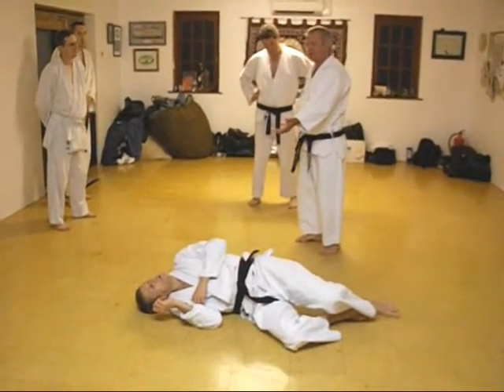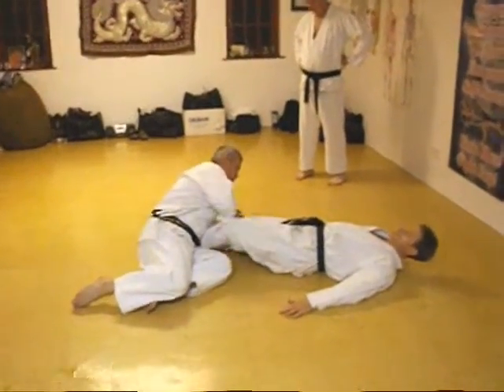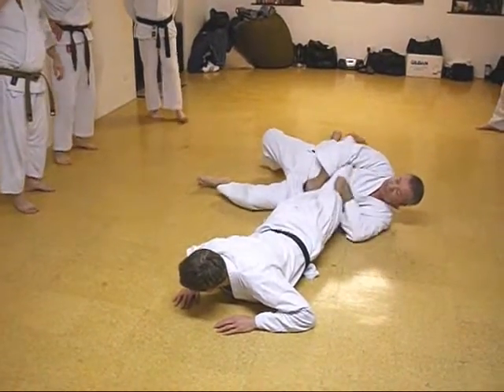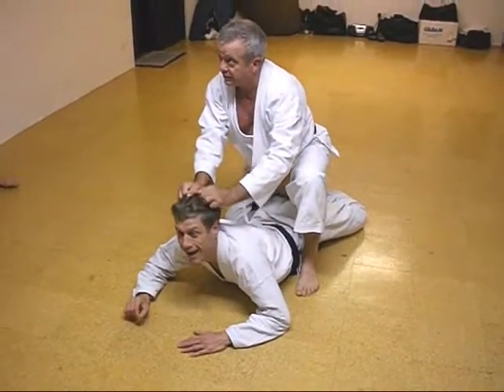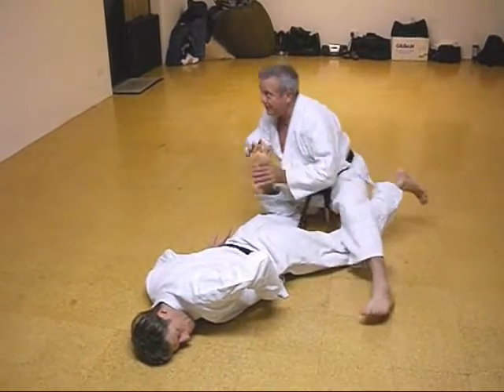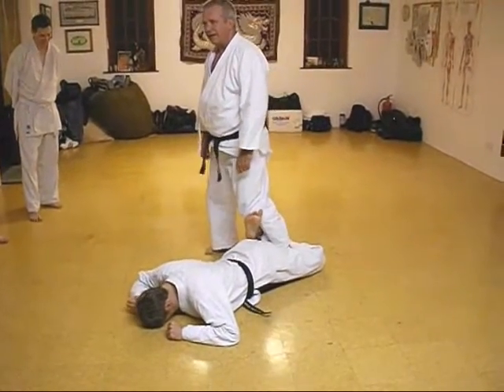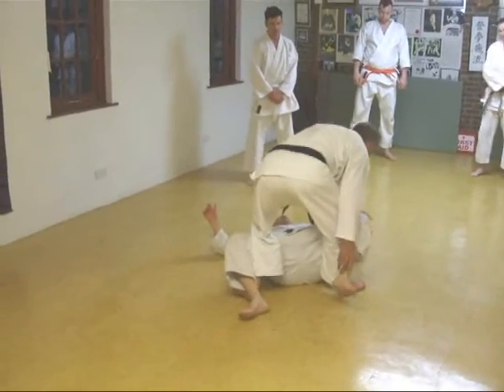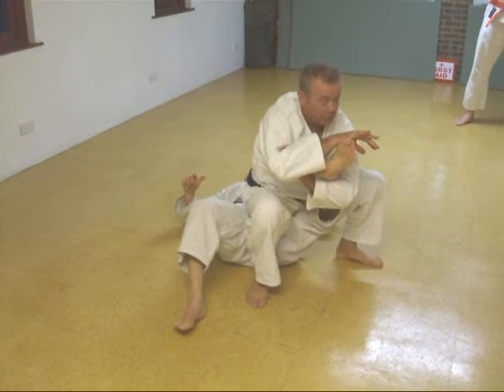Tom Hill's Karate Dojo; Figure four leg traps from ground attack & ankle bars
If you enjoy our Channel you may be interested in Tom's book via Amazon;
'A Guide To The Art of Self Defence'. By Tom Hill.

We have over 400 videos on YouTube - please click on the 'like' key if you enjoyed it, and we hope you will enjoy some of the others.

Tom demonstrates Self defense: Figure four leg traps from ground attack & ankle bars. There are many possible applications for Karate Kata Bunkai many contain Ju Jitsu and grappling applications. Assisted by; Stevie Atkins, Shelly Robbins. Video by Richard Smith.

Tom Hill's Dojo been established over 35 years in Hemel Hempstead Hertfordshire, England.
Formal 2 hour training on Monday & Thursday evenings and informal training on Sunday mornings.

1; Belief & Emotion by Tom Hill

2; A Guide To The Art of Self Defence by Tom Hill

3; Self Defence and the UK Law by Tom Hill

4; Gekisai Dai Ichi (to destroy part one) by Tom Hill

5; Goju Ryu San Dan Gi by Tom Hill

6; Essays for Black Belt

8; How to Run a Martial Arts Club

9; Sort Out the UK Dan Grades by Tom Hill